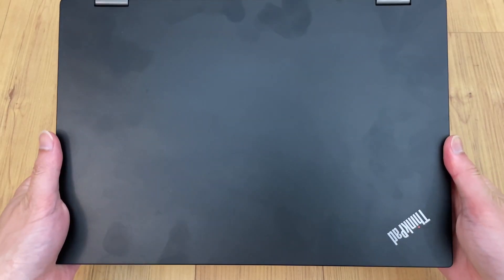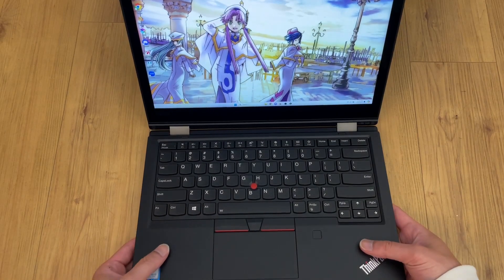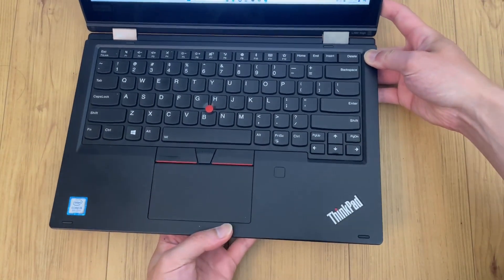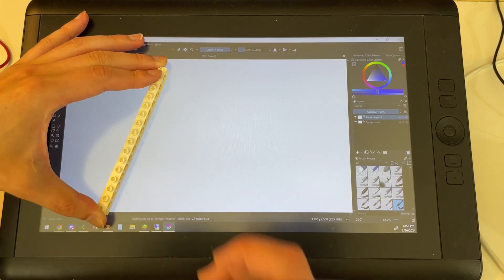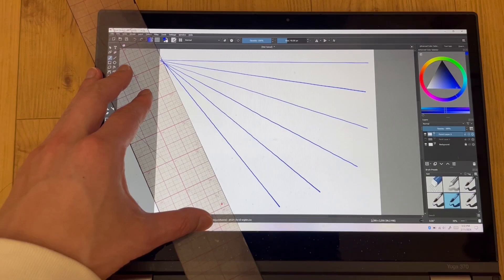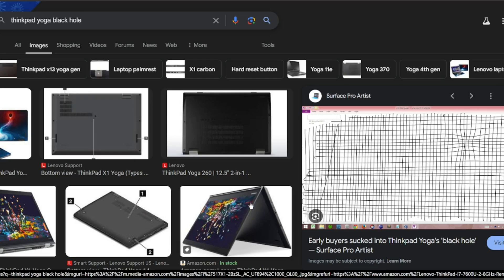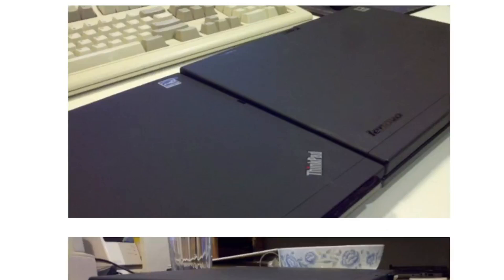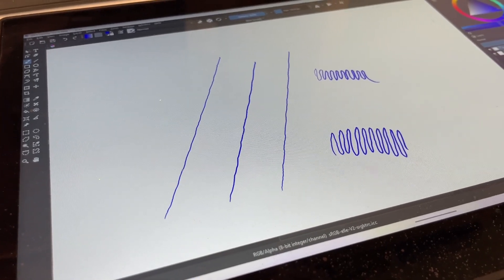The ThinkPad Yoga L390 Digitizer SUCKS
More half-baked content